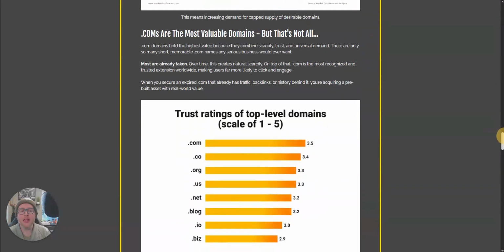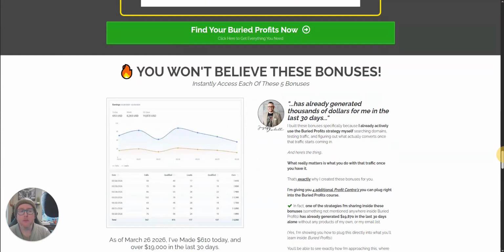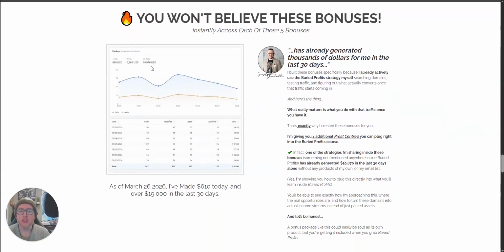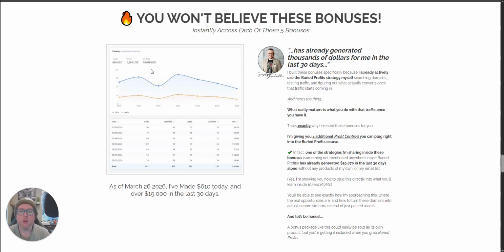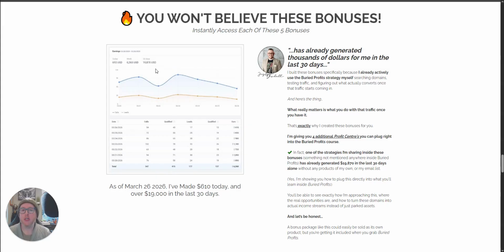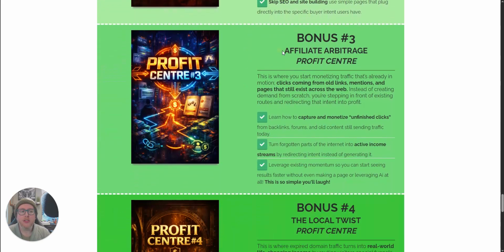Buried Profits Walkthrough – 10 Hidden Ways to Make Money with Expired Domains + Bonuses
This is a full Buried Profits walkthrough + members area where I show you exactly what’s inside the course… and whether it’s actually worth it.

Inside this video, I break down how Buried Profits by DPapa works step-by-step, including:

- How to find expired domains with built-in traffic
- How to rebuild them with AI in minutes
- And how to monetize them using multiple income streams

You’ll also see how I’ve personally used similar strategies to generate $19,000+ in the last 30 days, including $600+ days using expired domain traffic.

On top of that, I’ve included my exclusive Buried Profits bonuses, where I reveal 4 additional profit centers that go beyond what’s taught inside the course.

👉 If you're searching for:

Buried Profits review
Buried Profits bonuses
Buried Profits DPapa
Buried Profits discount

This walkthrough shows you everything.

⏱️ Table of Contents:

00:00 – Buried Profits Review & Members Area Walkthrough
00:28 – Finding Expired Domains (The “Buried Gold” Strategy)
01:28 – Validating Domains + AI Site Setup Explained
02:21 – Monetization #1–2: Rebuild Sites + Affiliate Links
03:10 – Traffic, SEO & Scaling Expired Domains
04:48 – Monetization #3–6: AdSense, Flipping, CPA & Lead Gen
05:35 – Buried Profits Bonuses (4 Extra Profit Centers Revealed)